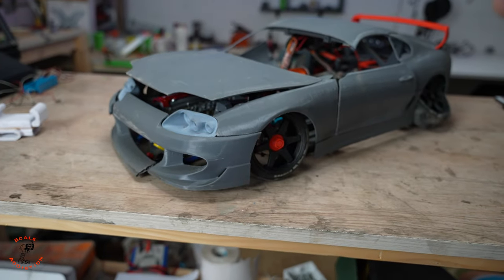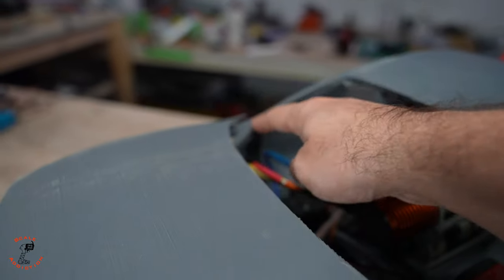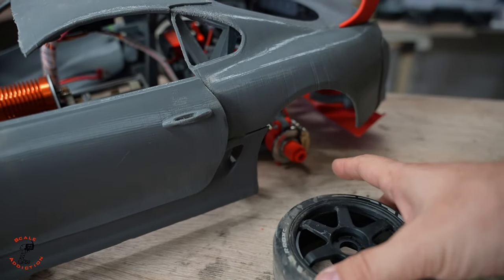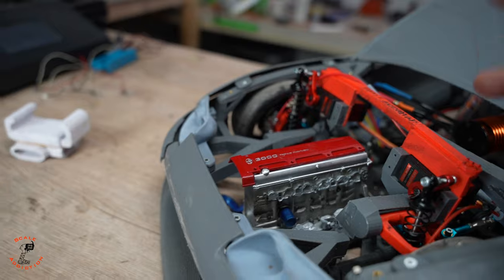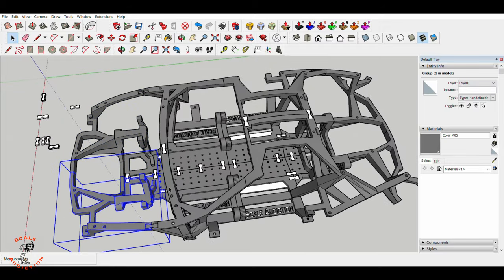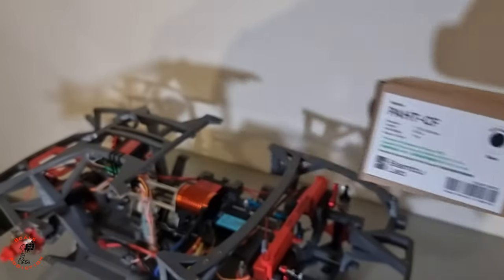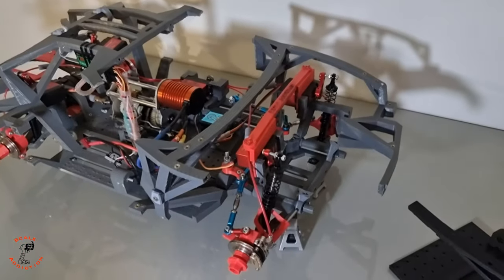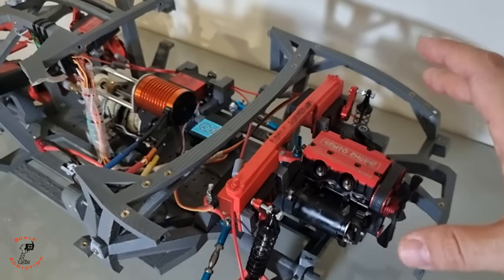Here is the bad news, the good news is...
Where to get STL Files?

This is not the complete file, i have to add other as im test fitting and showing on my videos

started a new project back in September / 21/ 2023, this 8th scale 3d printed supra with 2 cylinder engine will have adjustable Hight, real engine, gas tank, manual transmission
in todays video i will show the chassis parts and some panels, assembling